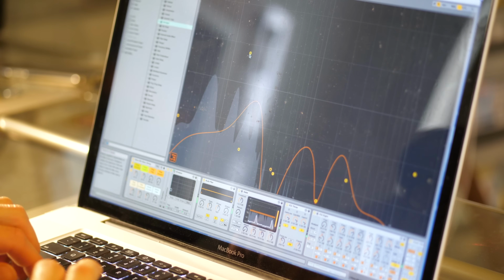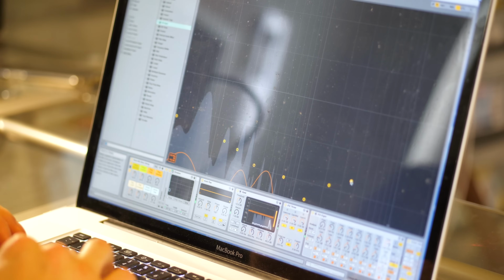Under The Bass | Secrets of Today's Top Music Producers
How today's music is actually made. It takes more than a computer. See behind the scenes as one of todays top music producers explains the in depth processes for creating top hits.

[Super Patrons]

Dave B.
Clark R.
Jamie M.
Killabees
Simon T.

Songs:

Outro. Vexento - "Masked Raver"